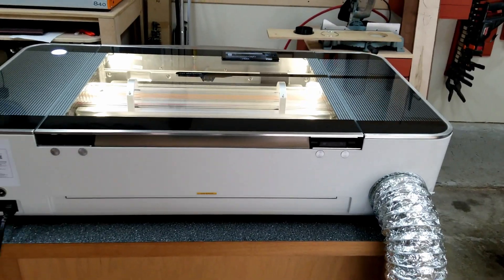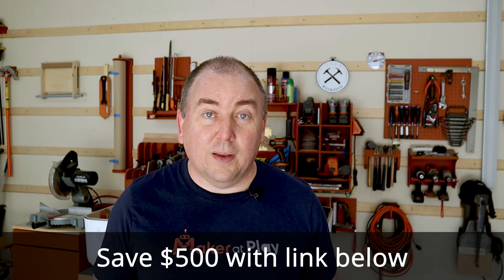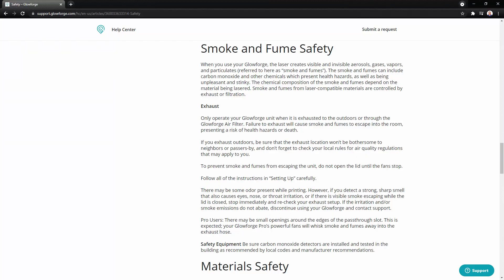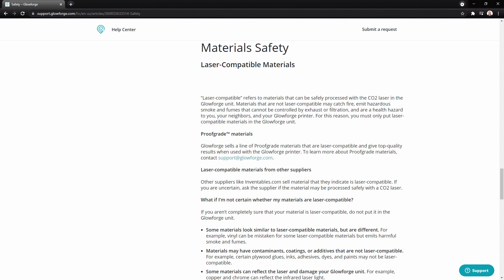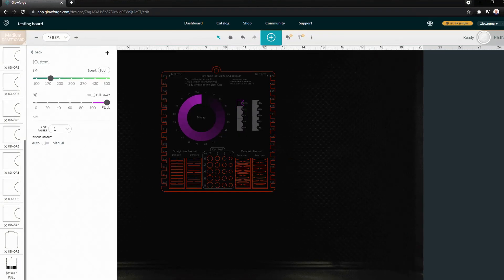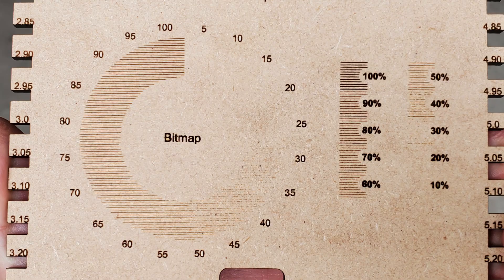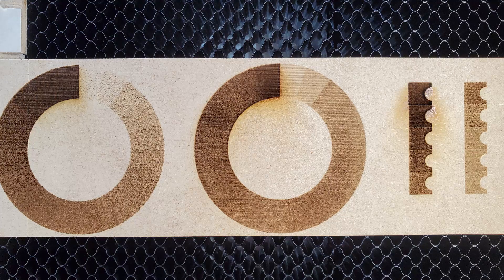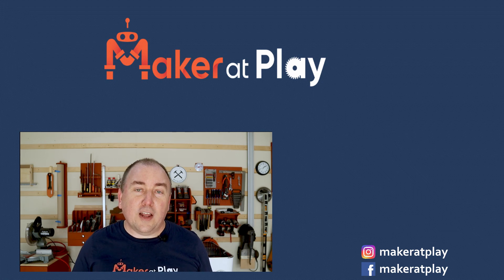Glowforge - Unboxing and How It Works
I share with you what I have learned so far about my Glowforge Pro Laser Cutter / Printer.

You can get $500 off a Glowforge pro with this and help me at the same time.

00:00 Intro
00:56 Ordering
01:37 Unboxing
02:07 Setup
02:39 Safety
04:03 Cut, Score, & Engrave
07:42 Masking
08:36 Fumes & Venting

Tools used to make my videos:
Movo WMX-1 2.4GHz Wireless Lavalier Microphone
Rode Videomic Shotgun microphone with Rycote Lyre Suspension
K&F Concept 62'' DSLR Tripod